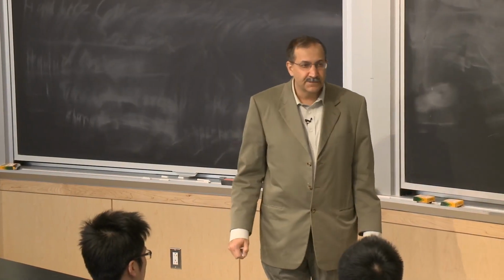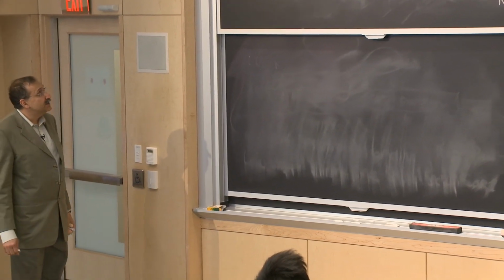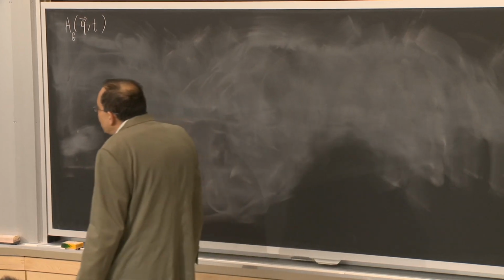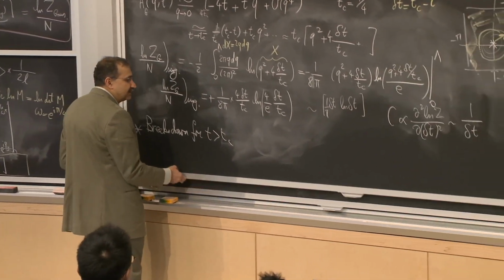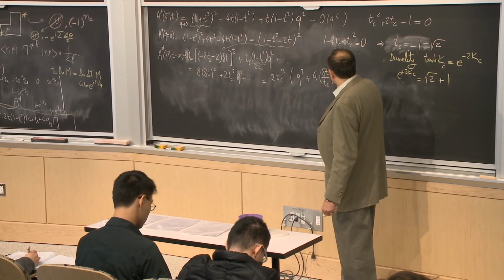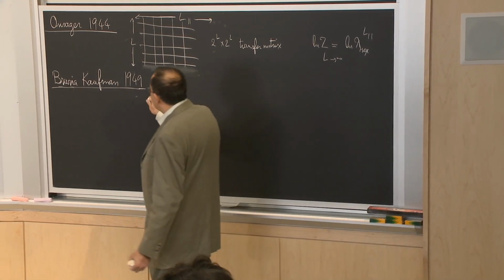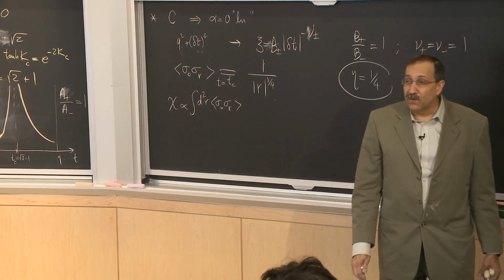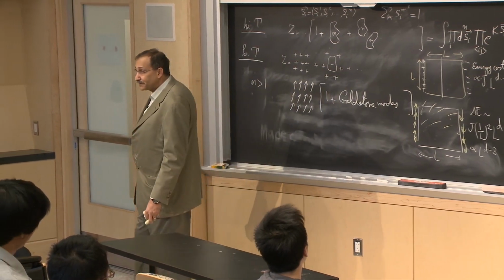19. Series Expansions Part 5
In this lecture, Prof. Kardar continues his discussion on Series Expansions, including Critical Behavior of the Two Dimensional Ising Model.